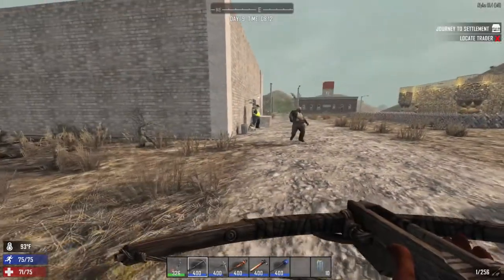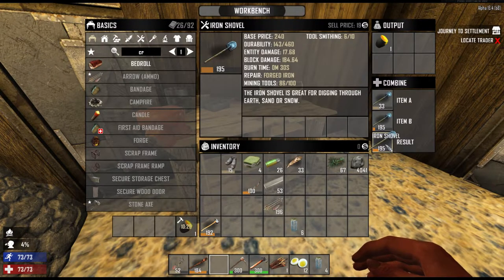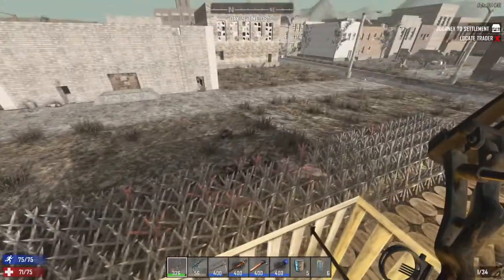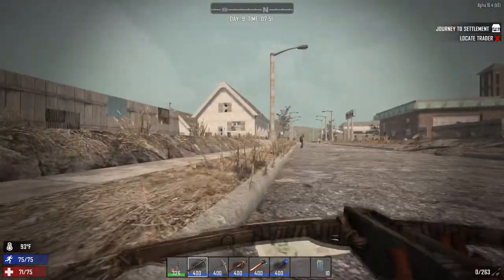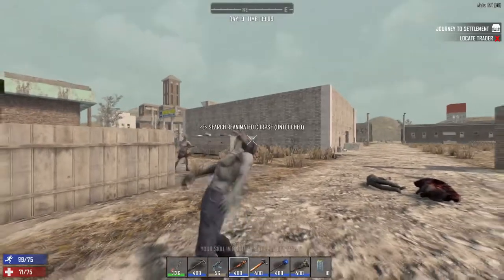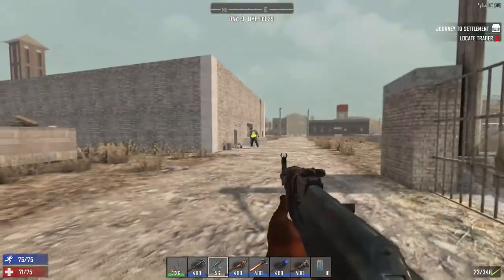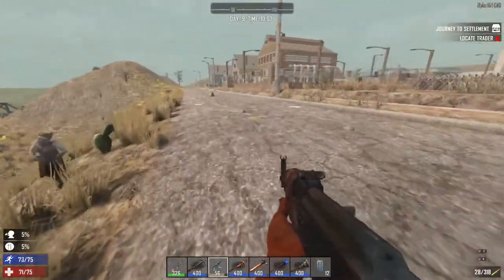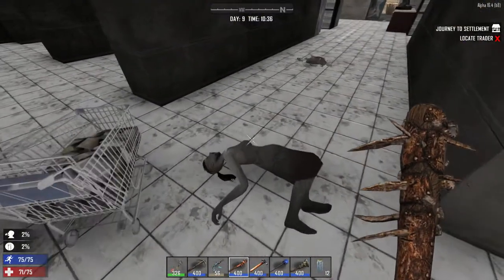7 Days To Die - Alpha 16 - Radiated Cop Raid! - EP 8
Hi Guys, we survived the 7 day horde but only to discover it's more difficult to go shopping at the Shamway food Mart!
"ZTrance"
"Panic"
"Blackmoon"
"Seismic"